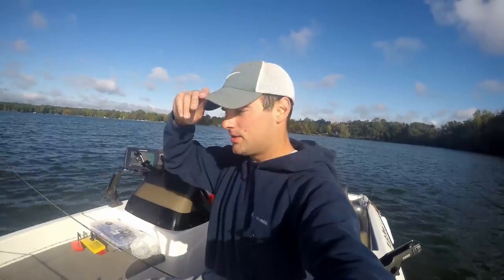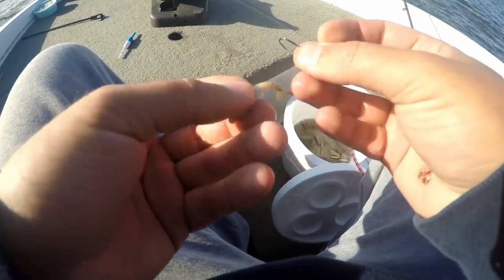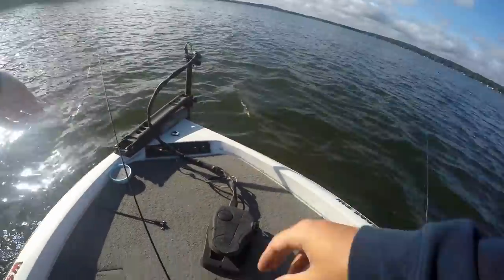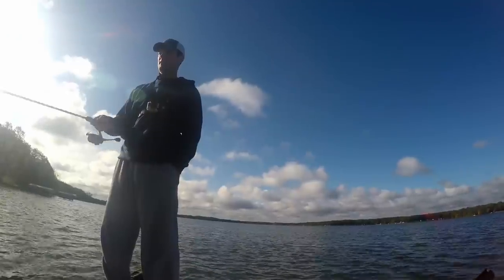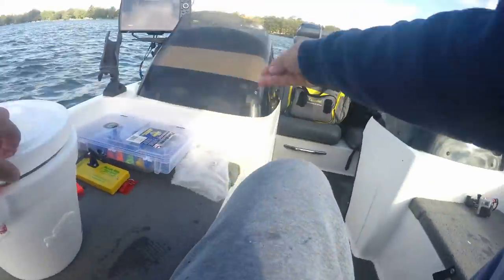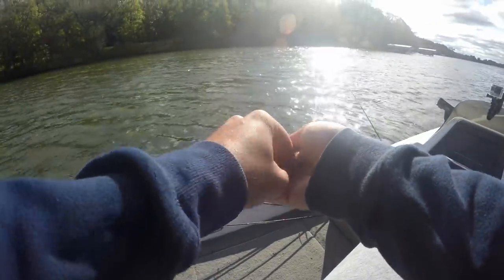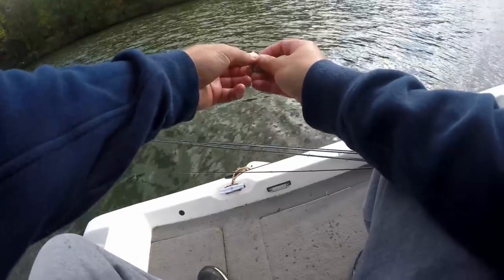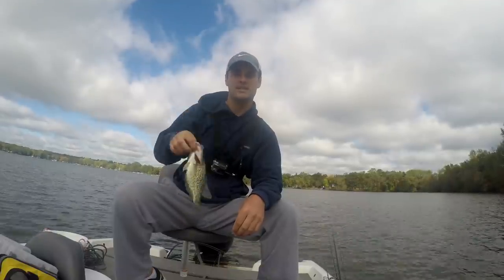Catching Crappie on LIVE minnows | How to fish with LIVE minnows for Crappie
How to use live minnows to catch Crappie!
I put the jig tubes away and pulled out the slip bobber and live bait rig to go after some fall crappie. We all know crappie love live minnows, and today wasn't any different. Hope you enjoy the video!

MY GEAR

- Plain Jigs 1/32nd oz.

-Marabou Jigs 1/16th oz.

Tackle I Used:

- Crappie Rod

- Bobber Stops/Slips

- 4LB Test Line

- 6LB Test Line

- Slip Bobber

Electronics:

- Helix 9 SI DI GPS at Dash

Cameras and Camera gear Used:

- B Roll

- Chest mount

- Gopro Gooseneck Mount

- gopro chest mount

- GoPro Frame

- GoPro Microphone

VIDEO EDITING GEAR:

- Editing Laptop